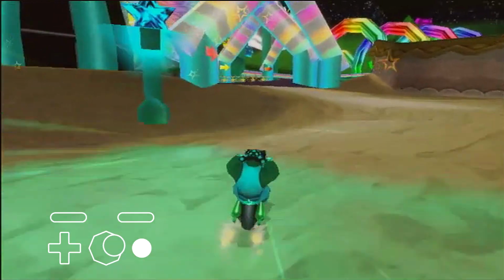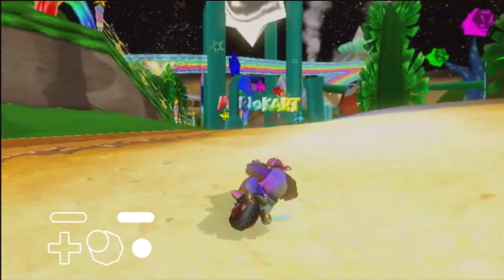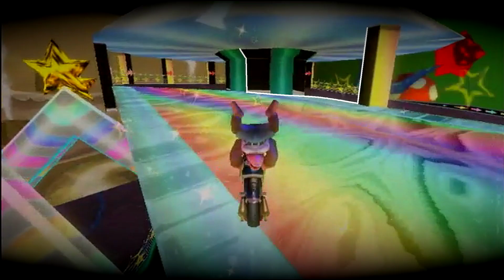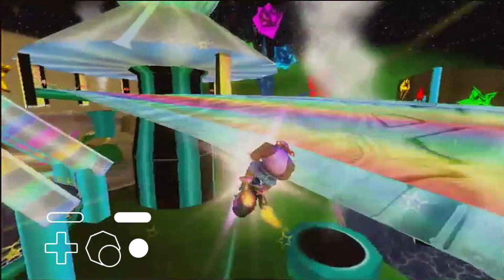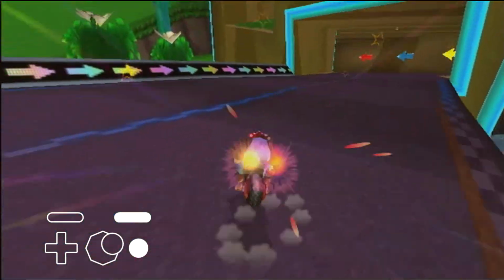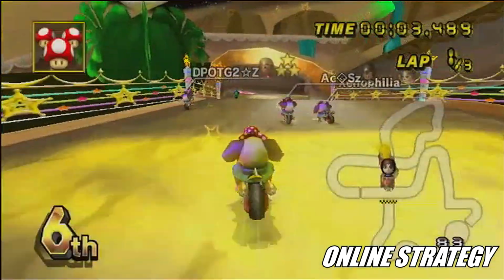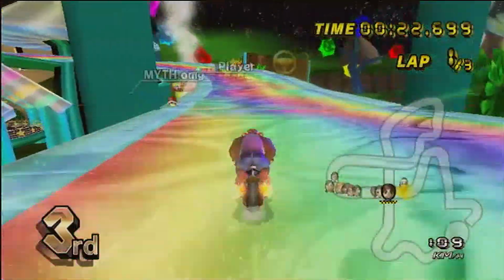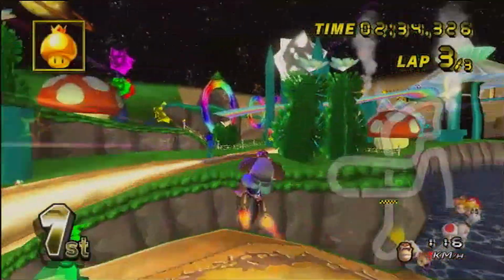Mario Kart Wii Custom Track Tutorial - Lunar Lights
One of the most shortcut heavy tracks in CTGP, a lot to be reviewed here.

Hope this can help :)